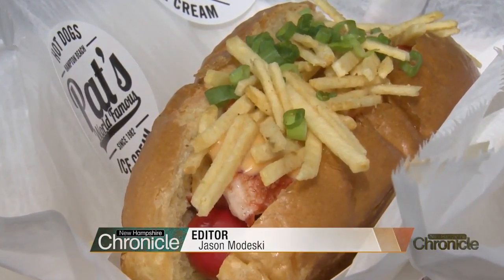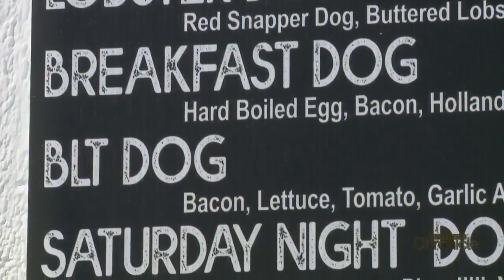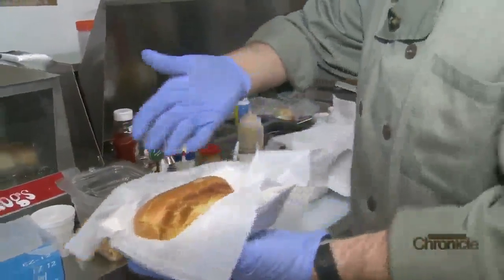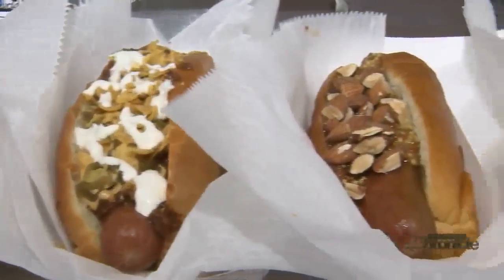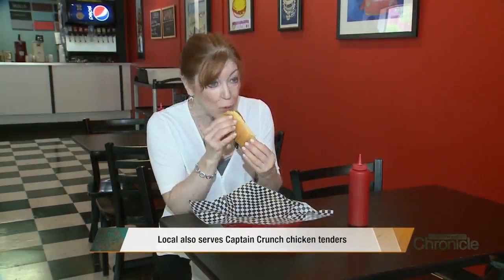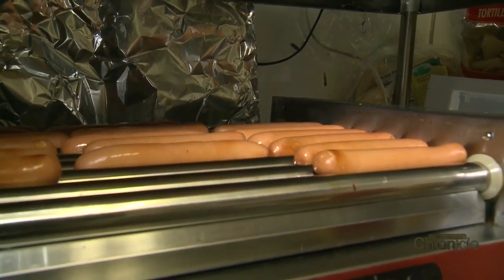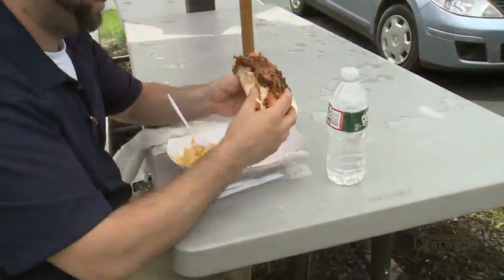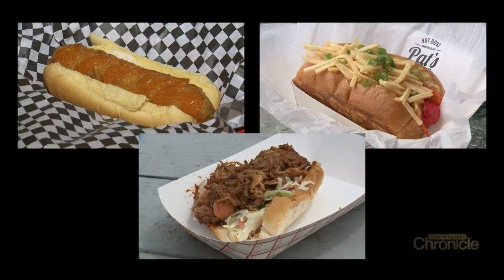Friday, June 28th: Designer Hot Dogs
Hold the mustard and add the Captain Crunch, lobster, and mac & cheese.